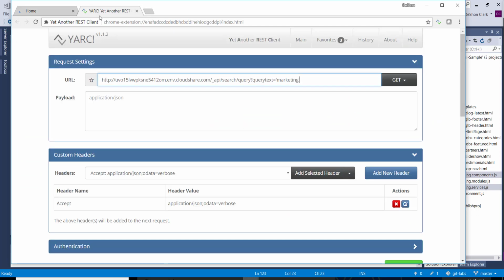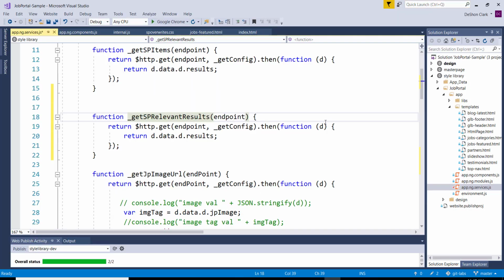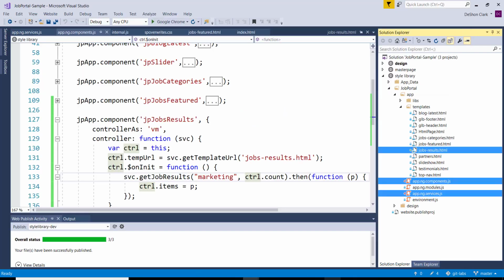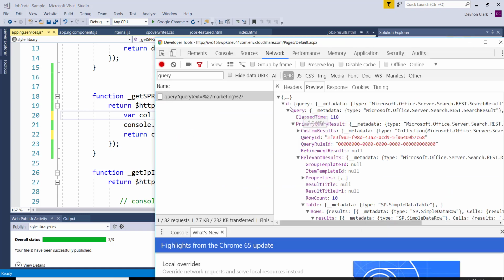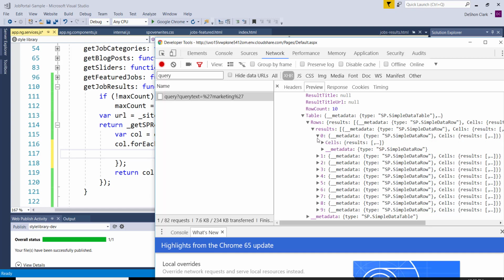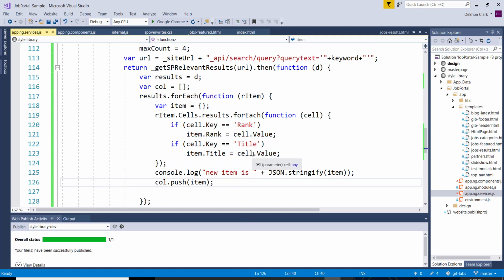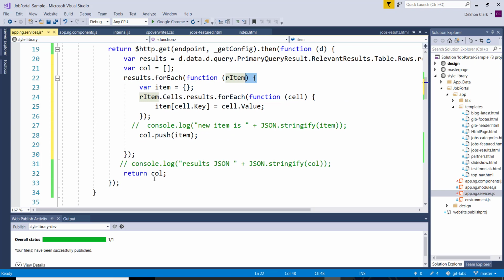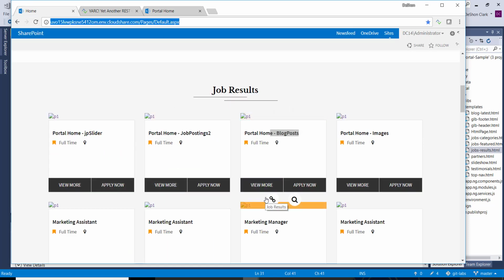S1E13: The Easy Way to code with Nasty SharePoint Search restAPI JSON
The JSON returned by the SharePoint search restAPI is just downright nasty. Because it is so nasty, it will make your code nasty and un-scalable.

BUT!!! With the right "data method" to encapsulate this nastiness, and leveraging our existing pattern, in this SharePoint Developer tutorial we will get the power of SharePoint search...which is very powerful and widely used/needed in SharePoint Online.

Lucky for you, I've endured all the pain and these 12 lines of code will save your life (i.e. heartache, head banging, cliff jumping)

function _getSPRelevantResults(endpoint) {
            return $http.get(endpoint, _getConfig).then(function (d) {
                var results = d.data.d.query.PrimaryQueryResult.RelevantResults.Table.Rows.results;
                var col = [];
                results.forEach(function (rItem) {
                    var item = {};
                    rItem.Cells.results.forEach(function (cell) {
                        item[cell.Key] = cell.Value;